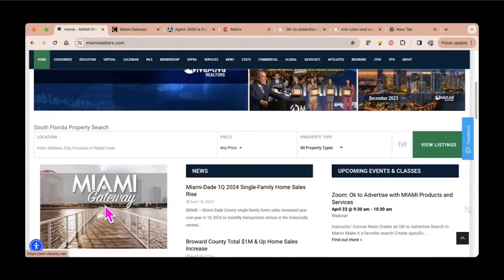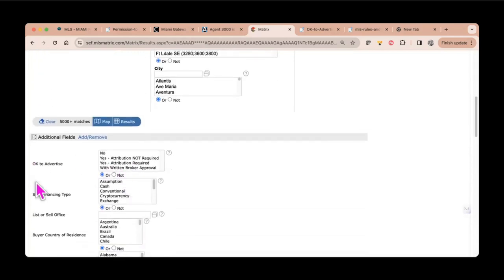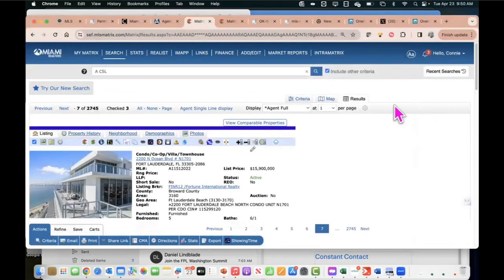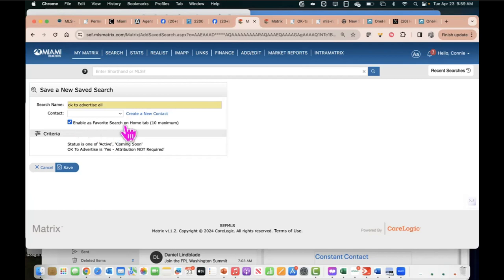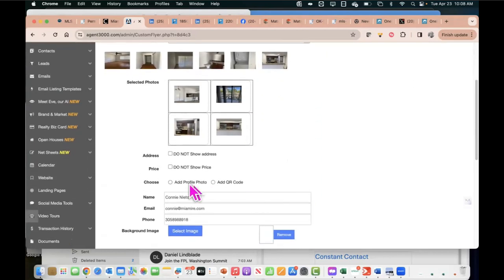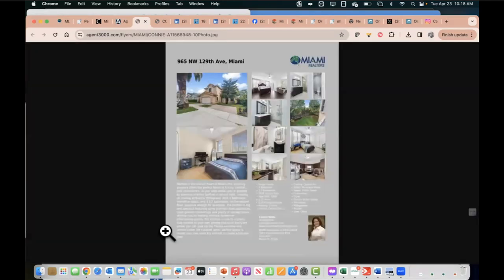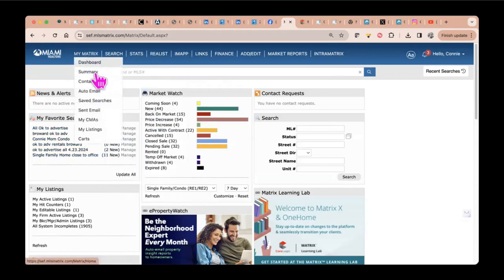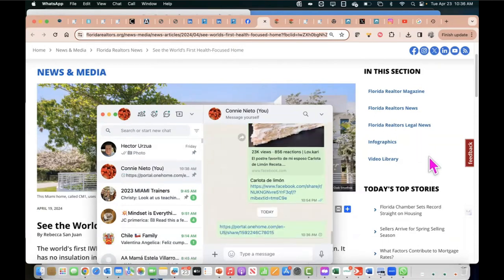Ok to Advertise 2024